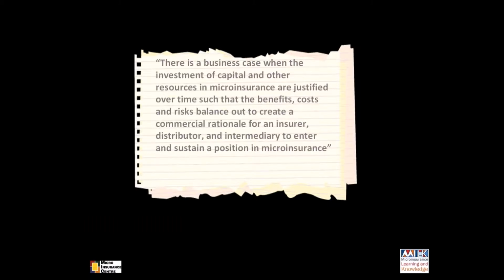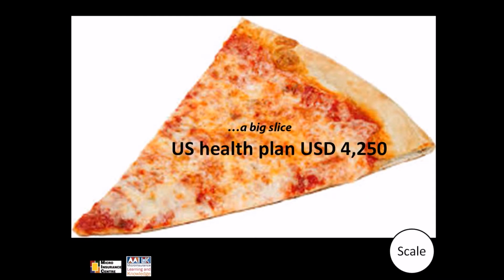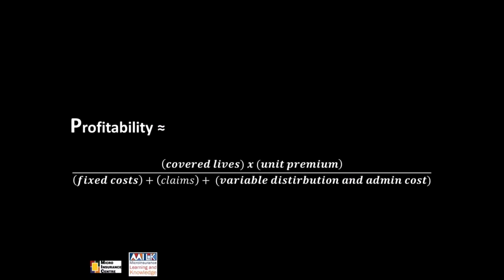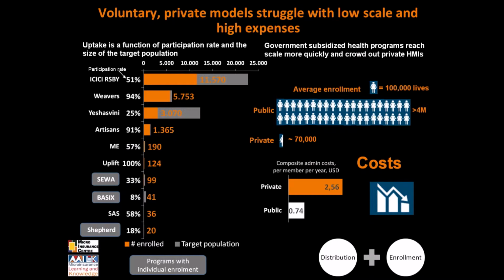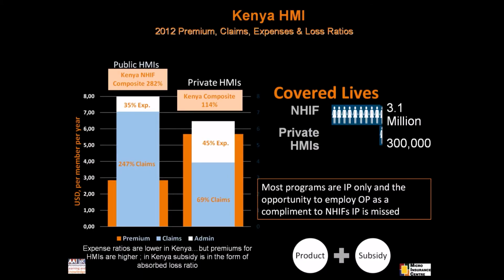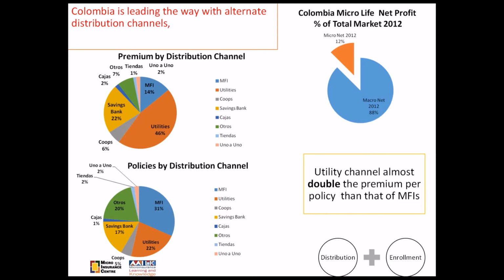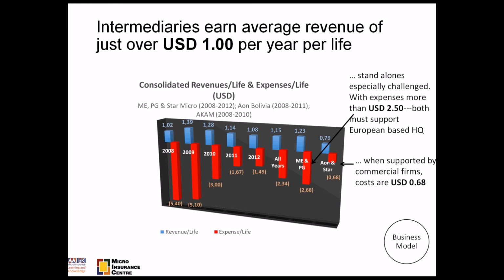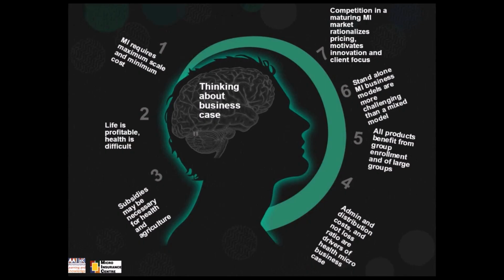MILK - Richard Koven - Business case lessons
Is there a Business Case for Microinsurance? Synthesizing 3 years of learning